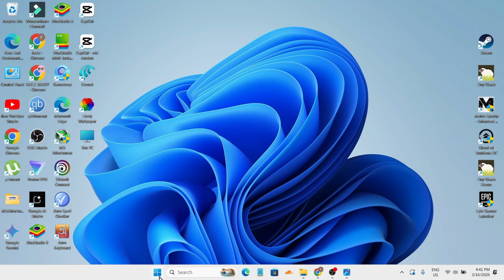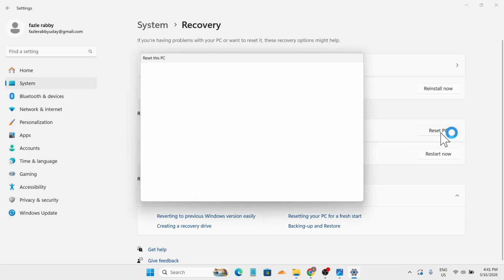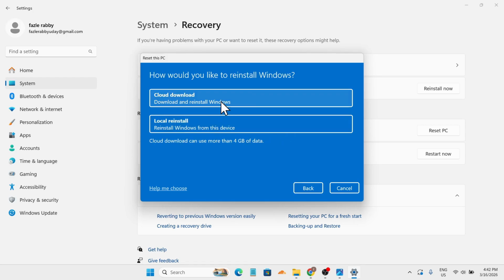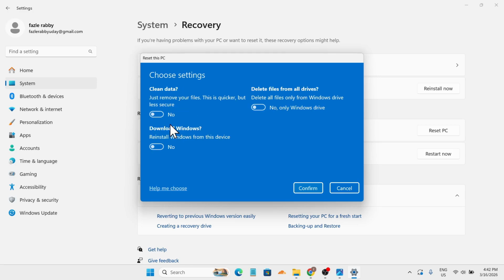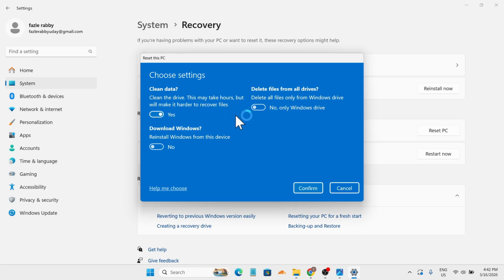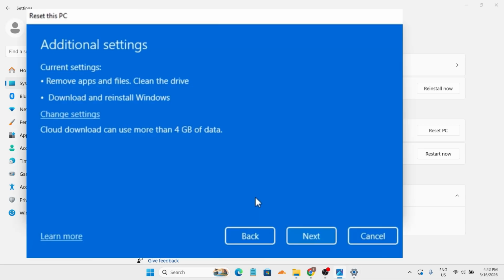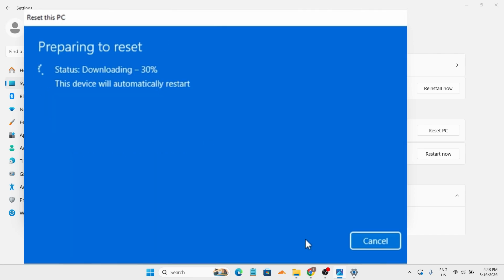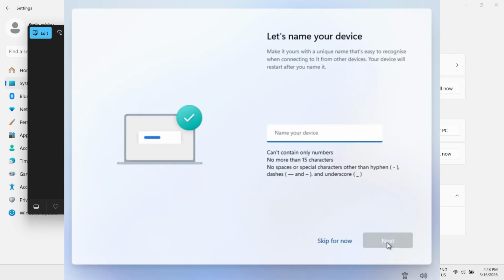How To Format Laptop | Reset Windows 11/10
How To Reset Windows 10/11 | How To Format Laptop

In this PC  tutorial  video guide, we'll walk you through the step-by-step process of resetting Windows 10 and 11, as well as formatting your laptop. Learn the various methods to reset Windows 10 and 11.also reset your laptop without losing your files and data in windows 10 or 11.

Topic Cover :-

how to format laptop
lenovo laptop reset
how to format windows 10
how to reformat a laptop
how to reset hp laptop windows 11
how to factory reset windows 10
how to factory reset windows 10 without password
how to factory reset windows 10 without disk
how to factory reset windows 10 laptop
how to factory reset windows 10 pc
how to factory reset windows 10 pro
how to factory reset windows pc
how to factory reset windows 10 home
how to reset windows 10
how to reset windows 10 to factory
how to reset windows
how to reset windows 10 computer
how to reset laptop windows 10
how to format hp laptop
how to format pc
how to reset laptop
how to reformat laptop
how to reset pc
format laptop
how to format windows
how to format window 10
how to format windows 10 pc
how to format a laptop
how to format any laptop
how to format lenovo laptop
how to format acer laptop
how to format dell laptop
how to reset windows password
how to reset windows computer
how to reset windows 10 password
how to reset windows vista
how to reset windows 10 setting
how to reset windows update
how to reset windows 10 pc
how to reset windows 10 update
how to reset windows 10 pro
how to reset windows 10 without disk
how to reset windows 10 laptop
windows 10 reset
Restore pc
how to reset
how to restore
Reset Windows 10
how to format windows 10 laptop
how to format windows 10 computer
how to reset windows 10 without loosing data